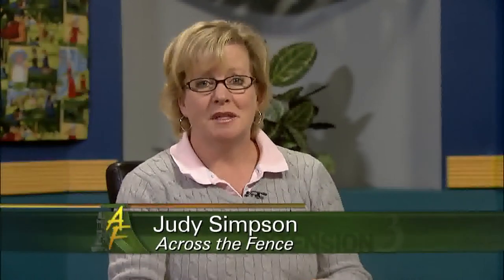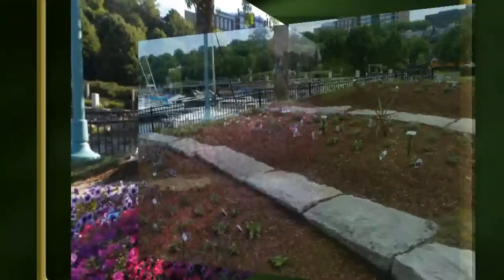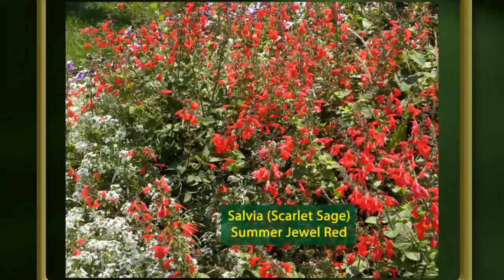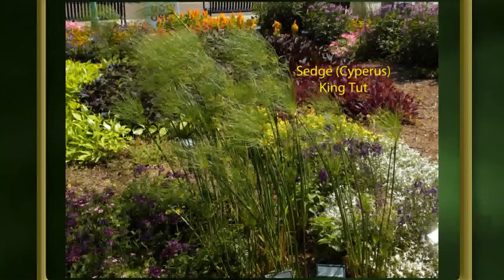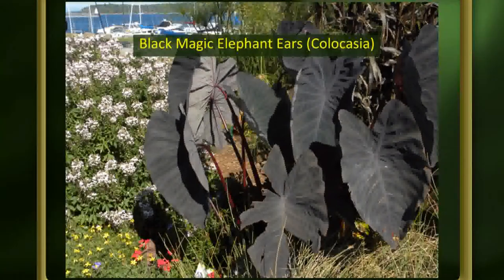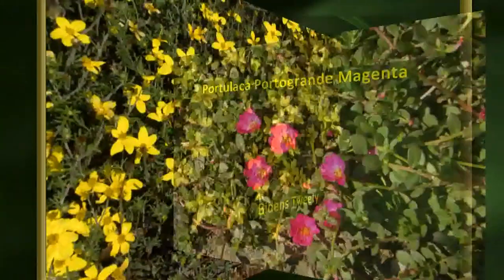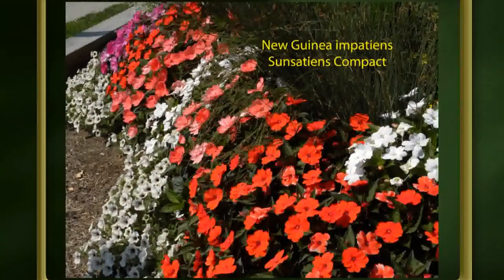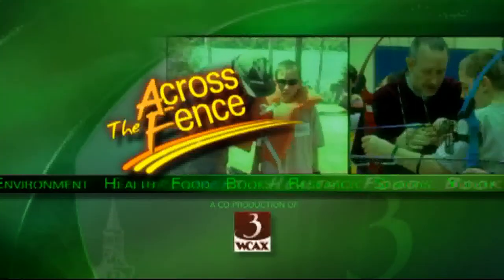New Flowers: The All-America Selections -- aired 4/29/13 UVM Extension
New Flowers: The All-America Selections
Leonard Perry, UVM Extension Horticulturist